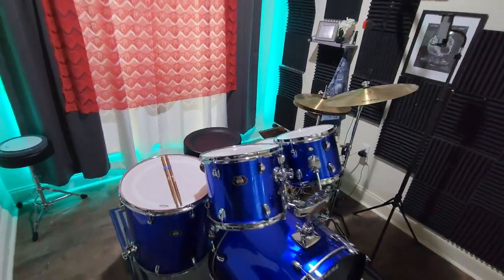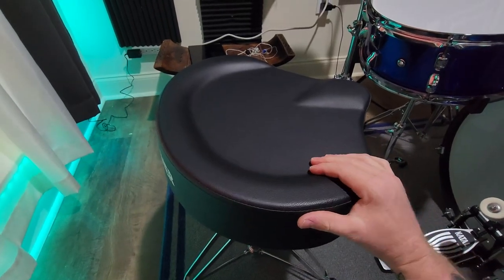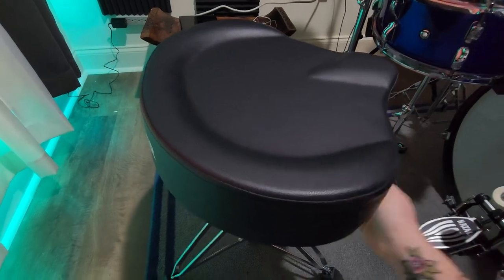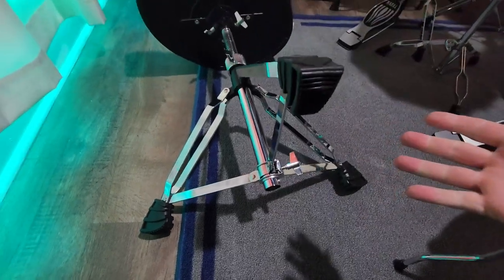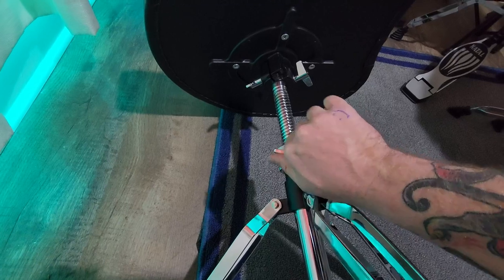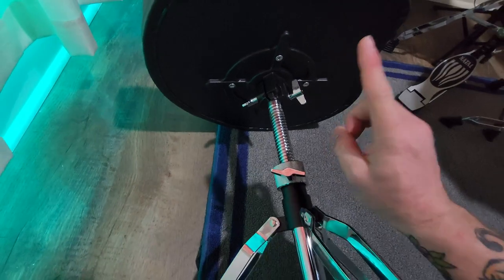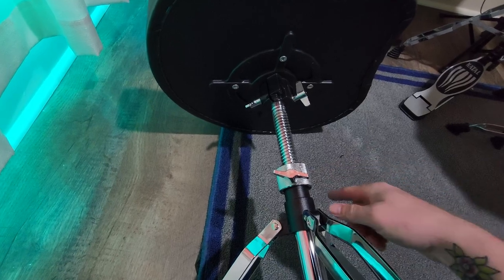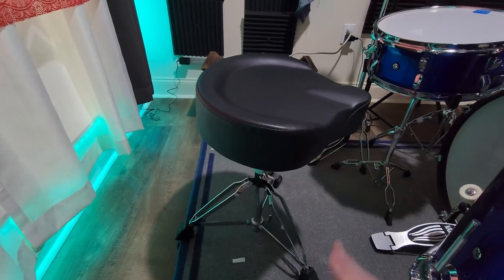Donner Heavy Duty Drum Throne, Motorcycle Style Drum Seat Review, Comfy and stable Professional qua